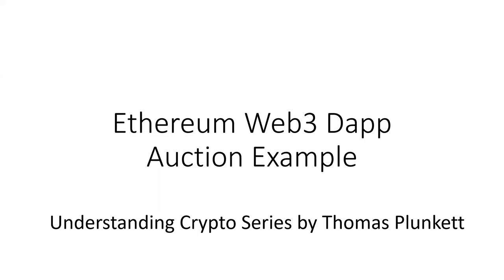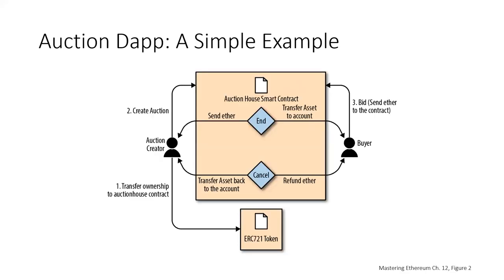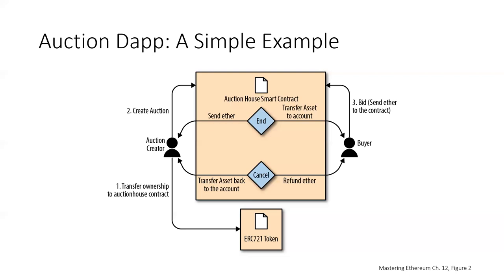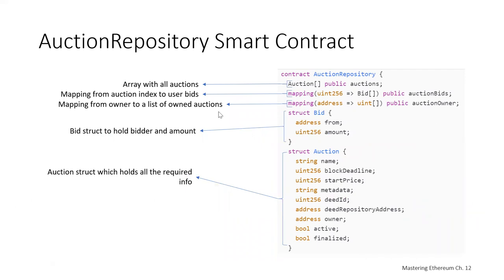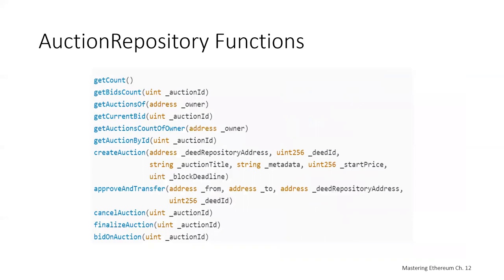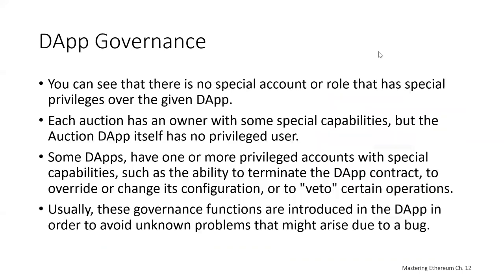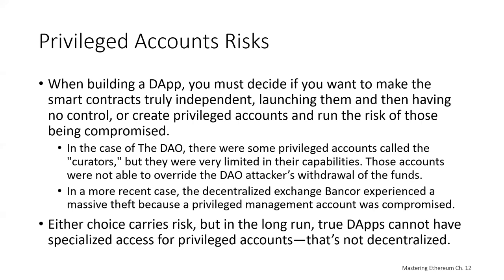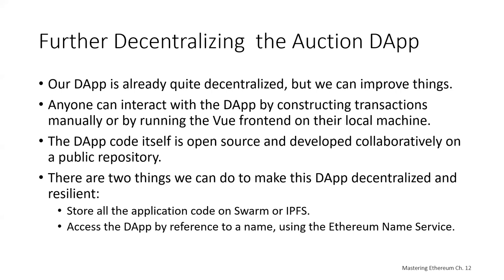Ethereum Web3 Auction DApp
Ethereum Web3 Auction Decentralized Application (DApp).  Ethereum technology video series.